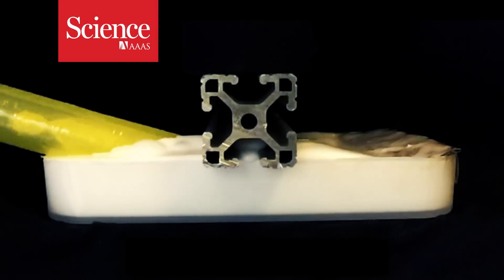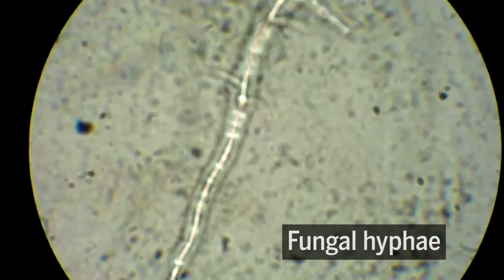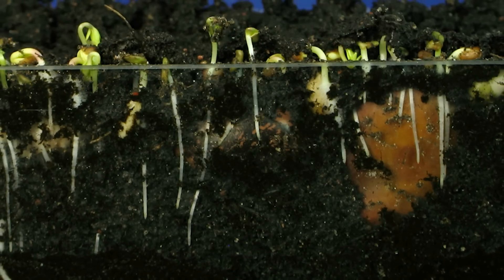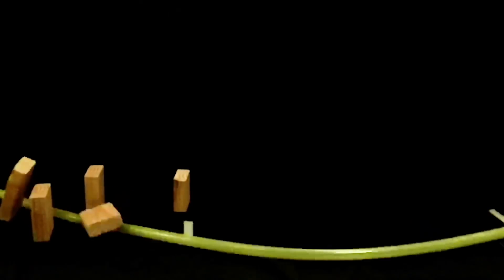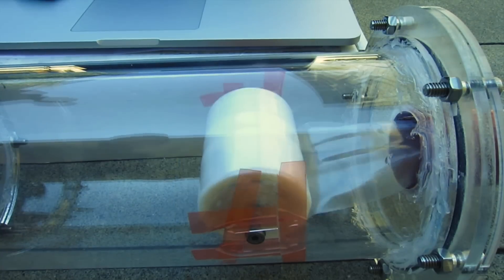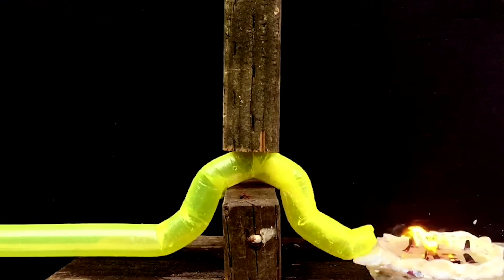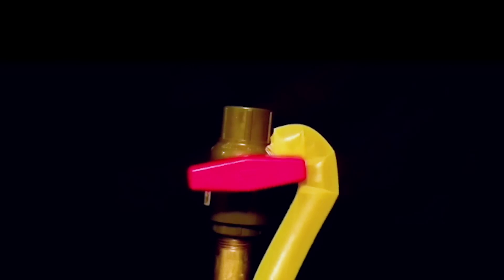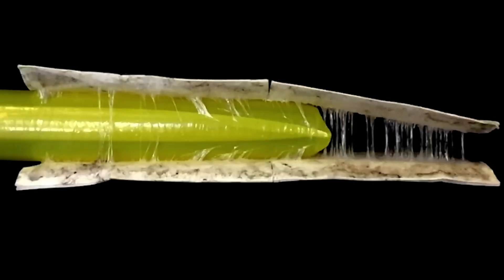A tubular, shape-shifting robot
A shape-shifting robot that moves like a growing plant root could aid in firefighting, search and rescue.